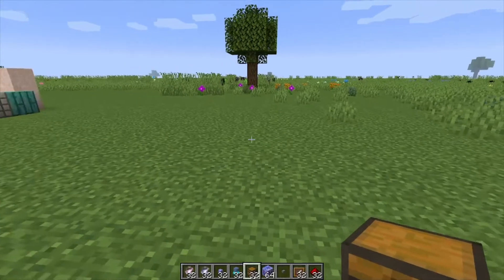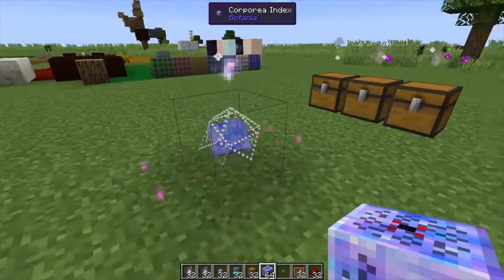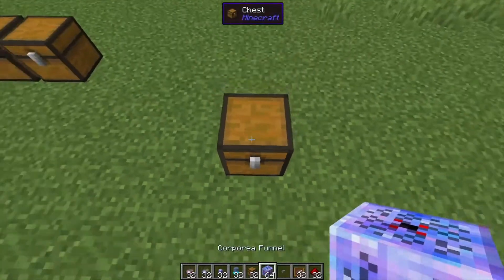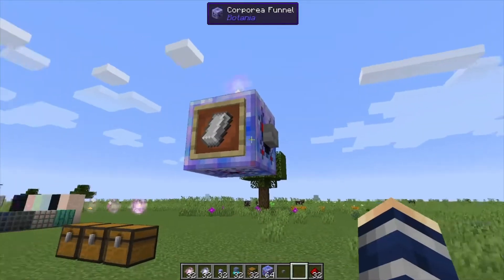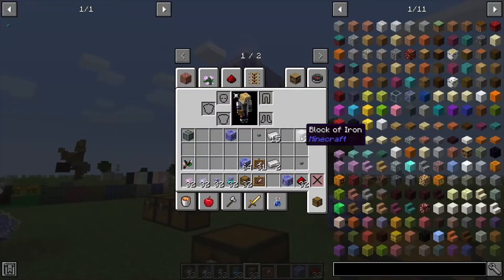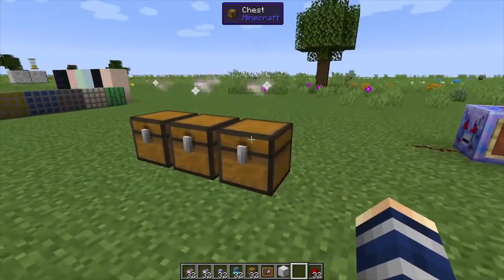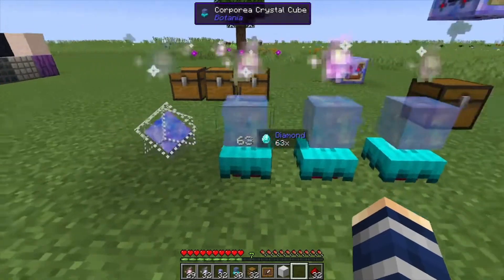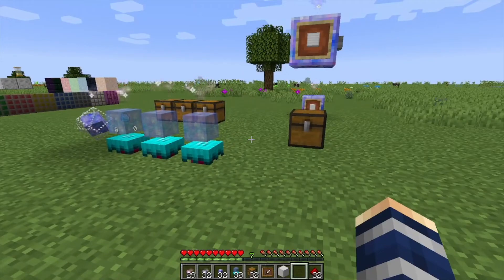Botania: Corporea crystal network (How To Set Up/use)